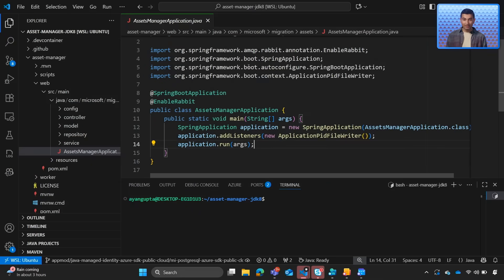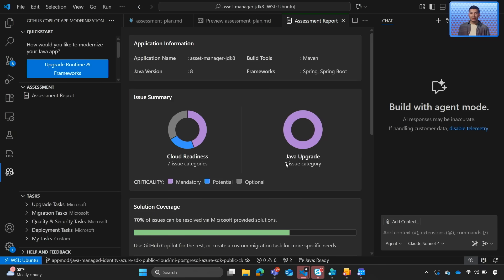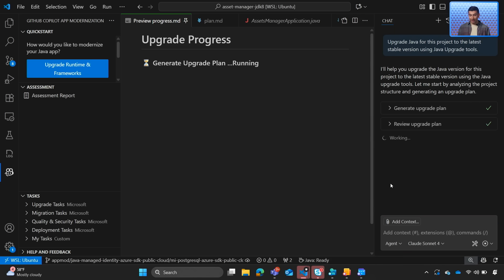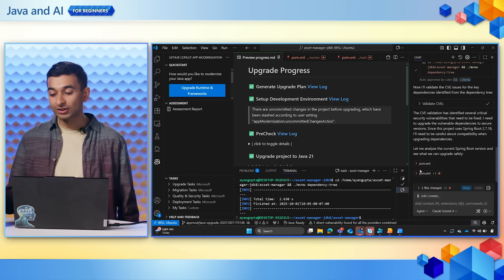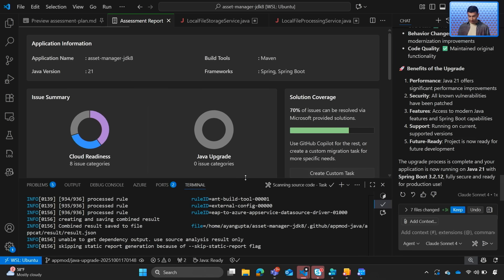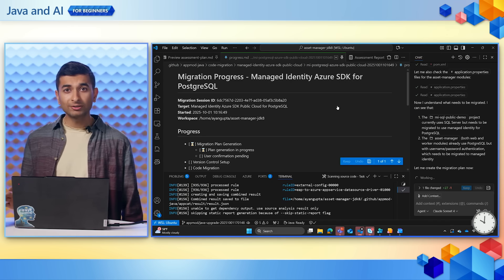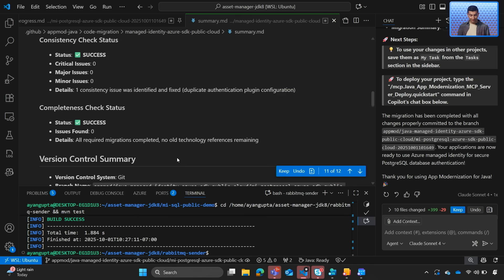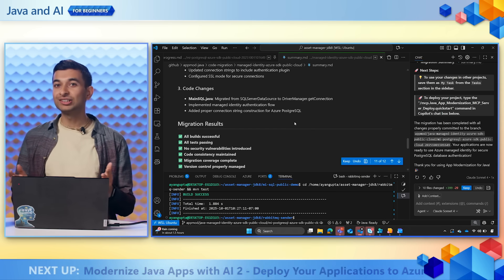Modernize Java Apps with AI: Upgrade & Migrate your Applications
In this transformative episode, Ayan Gupta demonstrates how AI is revolutionizing the way we modernize legacy Java applications. Just like updating an old logo while keeping the flavor, modernization is about giving your applications new life without throwing everything away. And now, with GitHub Copilot's new App Modernization tool, this process has become dramatically faster and more reliable.

This session tackles one of the most painful problems in enterprise development: modernizing legacy Java applications and migrating them to the cloud. Whether you're upgrading your Java runtime, migrating databases, or moving from AWS to Azure, modernization projects traditionally take weeks or months of manual effort, and are prone to errors at every step.

Using the Asset Manager application as a real-world example (a production-like system running Java 7 with AWS S3, PostgreSQL, RabbitMQ, and Spring Boot), Ayan shows you how the GitHub Copilot App Modernization tool uses agent mode to handle the entire upgrade process. You'll see how it automatically analyzes your project to identify upgrade issues and security vulnerabilities, generates a comprehensive upgrade plan for review, applies changes using tools like OpenRewrite recipes, enters a fix-and-test loop to resolve build errors, and validates security with automated CVE scanning.

The demonstration upgrades the application from Java 7 to Java 21, fixing deprecated dependencies, updating frameworks, and resolving security vulnerabilities, all through guided AI-assisted steps. You'll also see how the tool identifies cloud readiness issues and begins the migration from AWS services to Azure alternatives.

Resources: aka.ms/JavaAndAIForBeginners

0:00 - Introduction: Modernization with AI
0:28 - The Modernization Challenge
1:05 - Introducing Asset Manager Application
1:57 - Why This App Needs Modernization
2:21 - GitHub Copilot App Modernization Tool
2:46 - Running the Assessment Report
3:04 - Understanding Assessment Results
3:36 - Reviewing Java Upgrade Issues
3:55 - Triggering the Upgrade Workflow
4:20 - Reviewing the Upgrade Plan
4:50 - Upgrade Execution and Fix Loops
5:09 - Security Vulnerability Detection
5:42 - Reviewing the Upgrade Summary
6:22 - Running a Fresh Assessment
6:54 - Addressing Cloud Readiness Issues
7:20 - Database Migration from AWS to Azure
8:01 - Reviewing the Migration Plan
8:39 - Migration Execution and Summary
9:14 - Session Recap and Next Steps